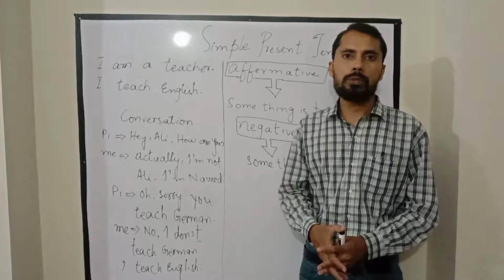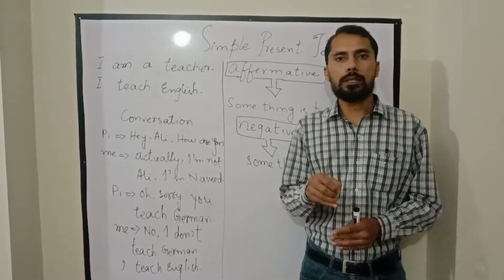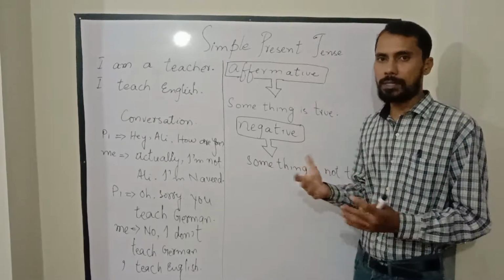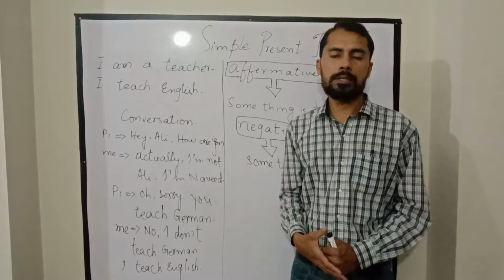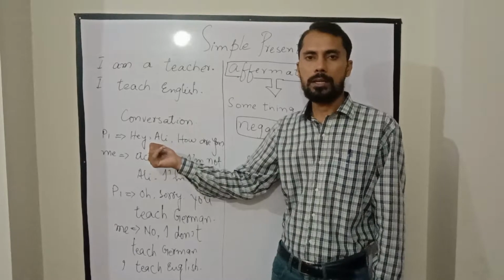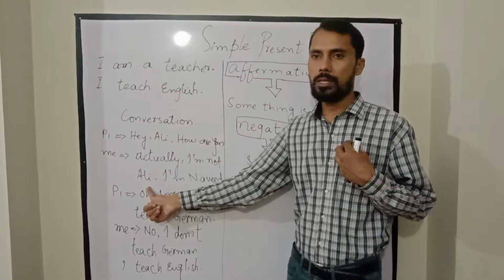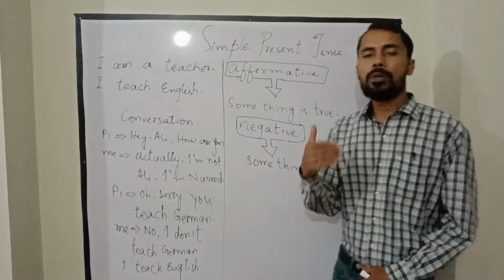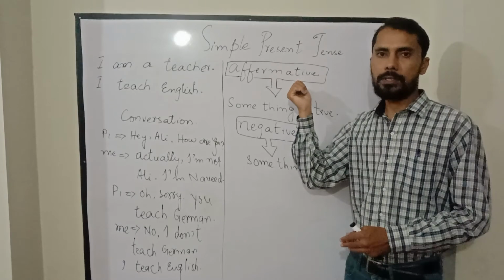present simple affermative and negative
English speaking
English ki pehli class
learn english
English seekhiye
english seekhney ka pehla din
learn English speaking course in Urdu\/hindi
English speaking course seekhein urdu mein
English
English grammar course
learn English grammar rules in urdu
english
english language
learn english
test your english level
english level test
check your english level
english test
test your english
english level test questions
evaluate your english level
test your vocabulary
esl test practice
english practice test
what is my english level
find out is my english level
what english level
online english level test
free english test
language placement test
accurate english placement test
english lessons with kateeveryday englisheveryday english conversationlearn english
english easy practiceenglish practice
english practice listening,everyday english conversation practice
veryday english con
english speaking practice,easy english
english listening
english dialoguesesl
30 minutes english
everyday english sentences
learn everyday english
everyday english listening
everyday english speaking
10 minutes English